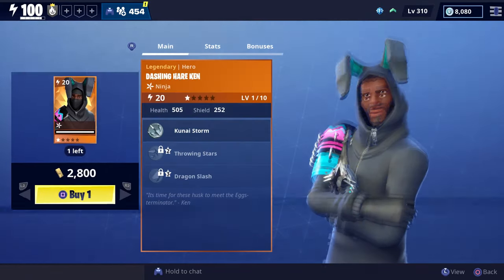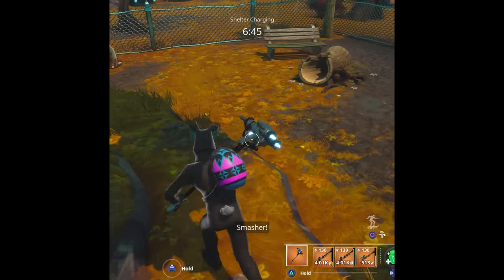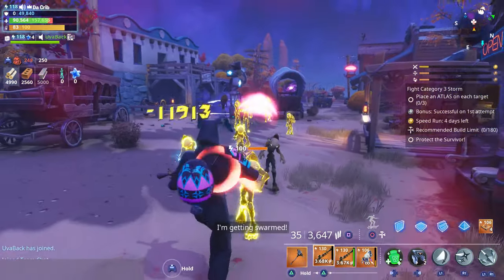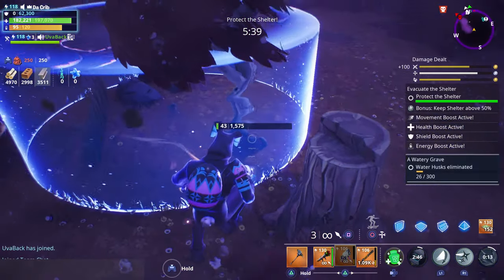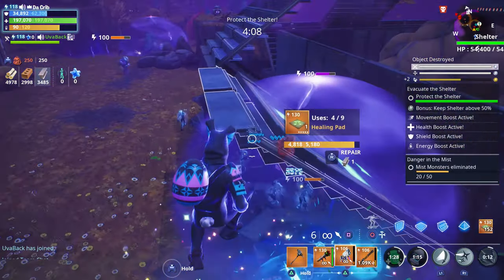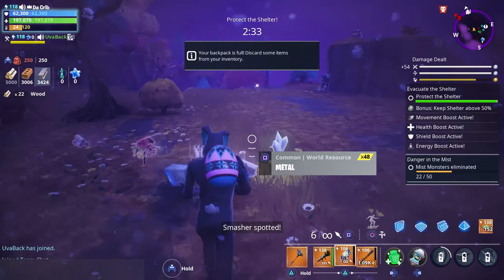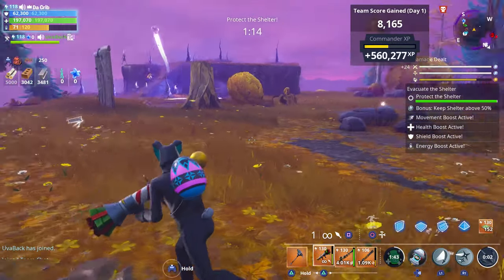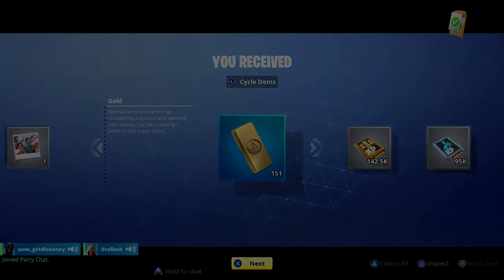FORTNITE - New Easter Ninja DASHING HARE KEN Save The World Gameplay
Need Help With SSD's? Check these out!